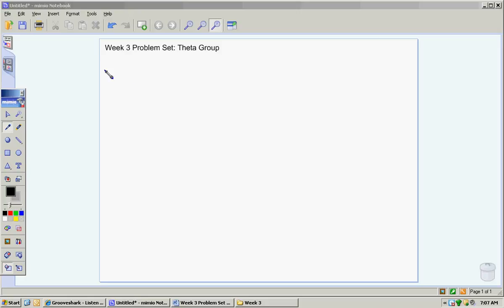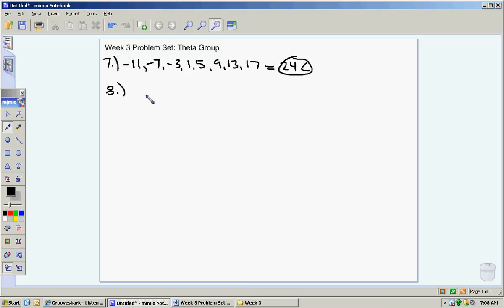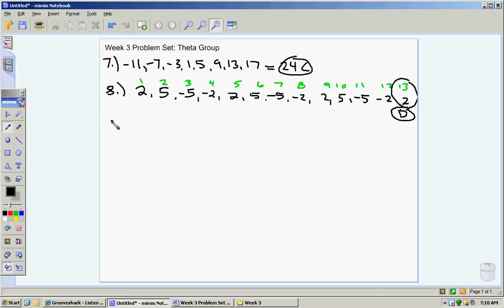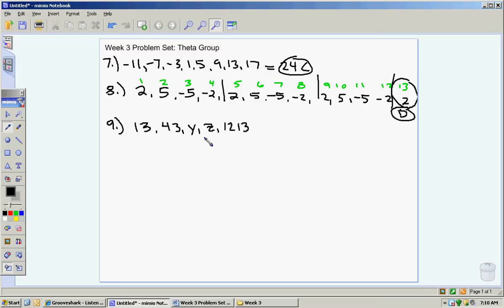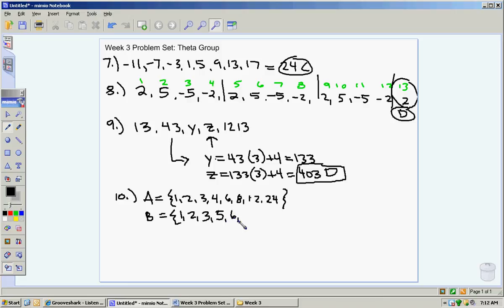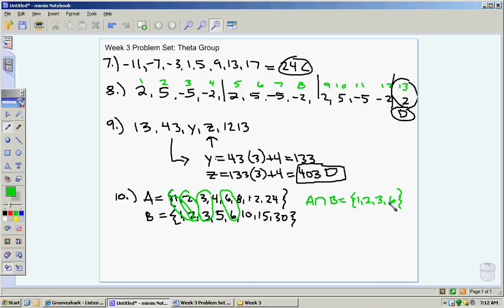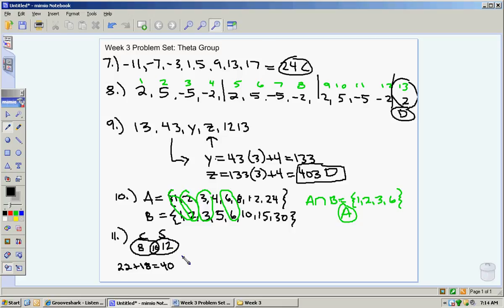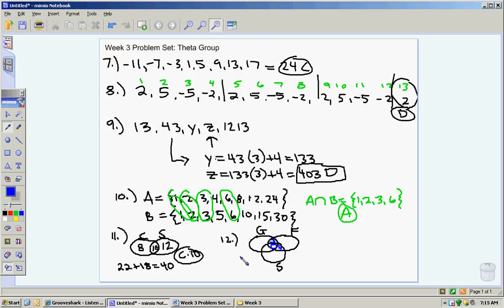Week 3 PS Solutions Theta 2